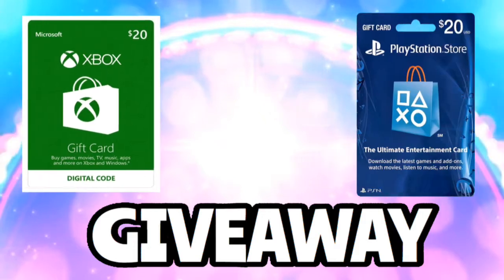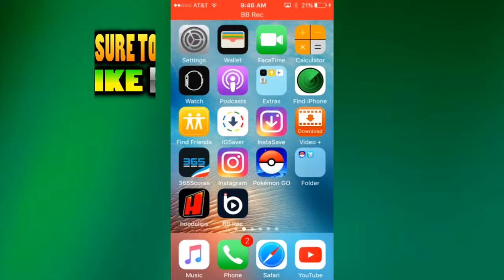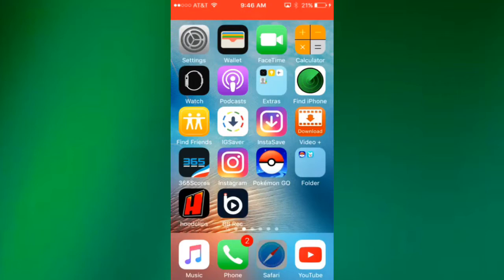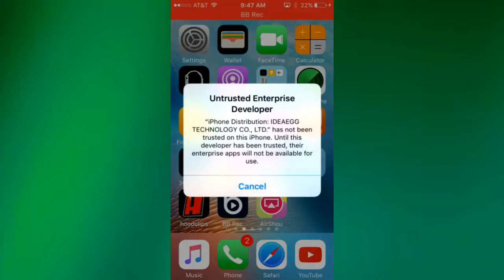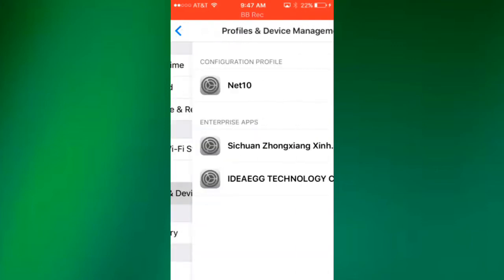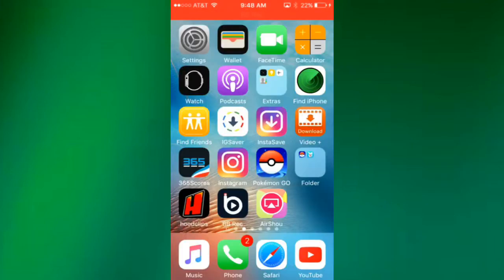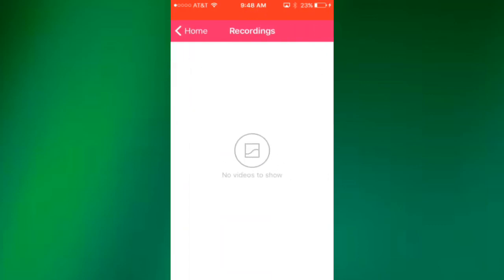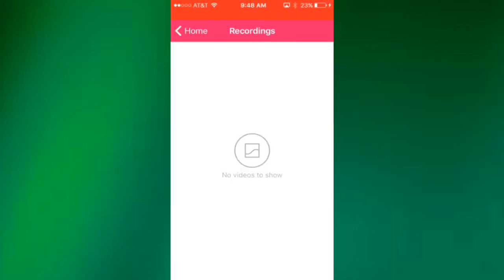AIRSHOU : How To Get Airshou on IOS! No Jailbreak & Computer! AIRSHOU IOS 9 screen recorder!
Favorite if Really Enjoyed!

AIRSHOU link!

Today I will be showing you guys, AIRSHOU : How To Record Your iPhone Screen! No Jailbreak & Computer! AIRSHOU IOS 9 screen recorder!

 ►► Equipments ◄◄
● Mac
● Mic- Blue Snow-Ball
● iMovie
● Capture Card
● Ps4: Modenizerr

► But As Always, Keep It real!